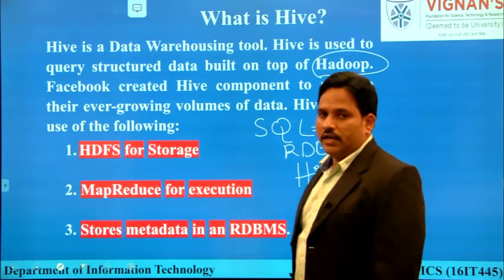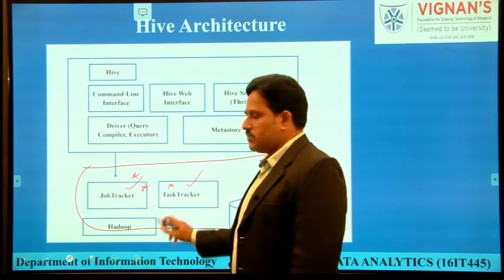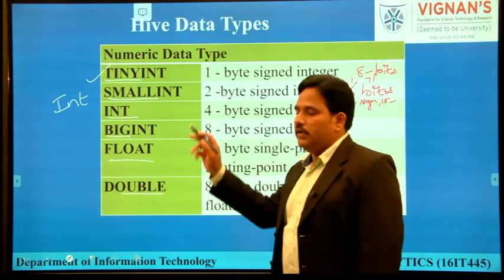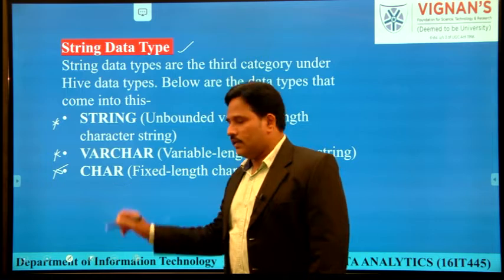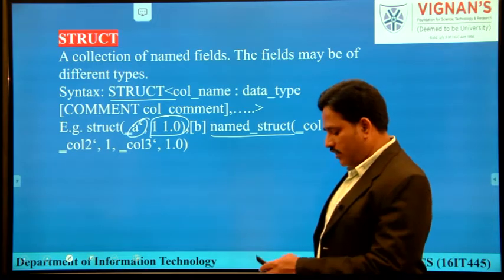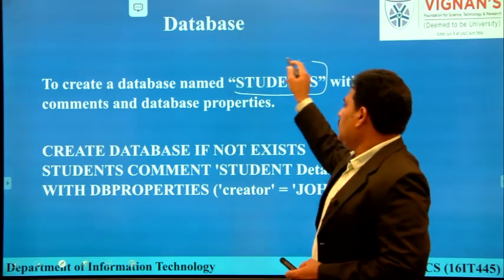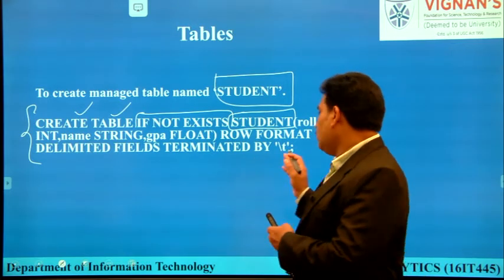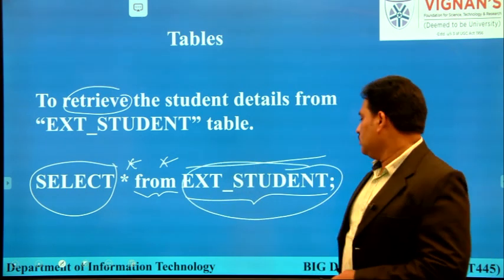Introduction to Hive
Topics Covered: Introduction to Hive, Hive Architecture, Hive Data Types,  Hive File Format, Hive Query Language (HQL), User-Defined Function (UDF) in Hive.